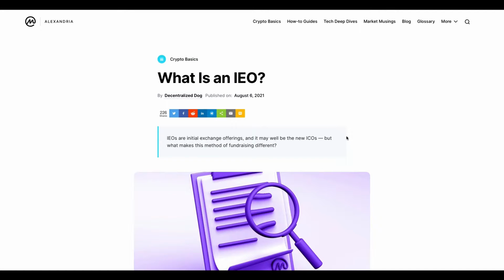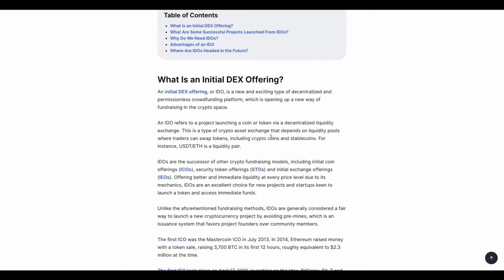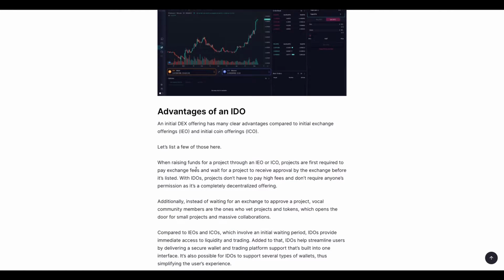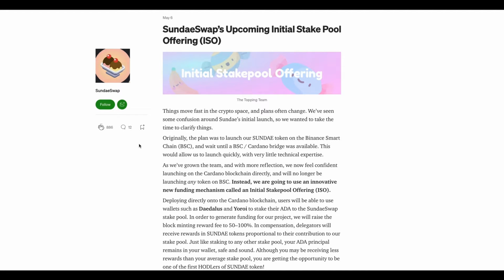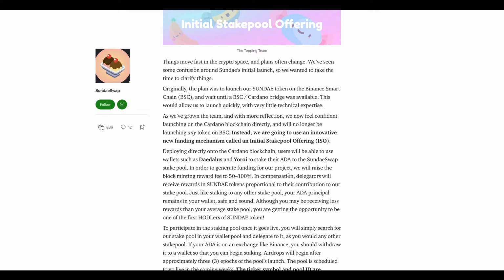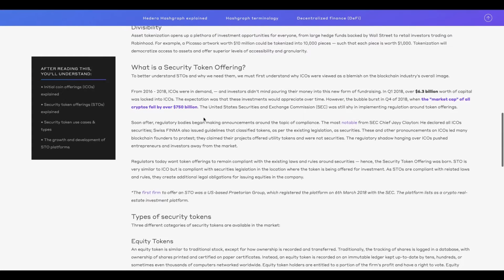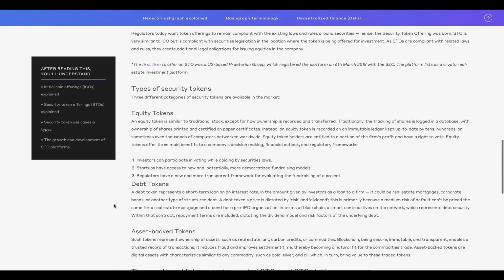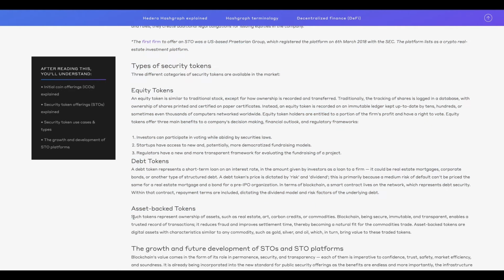Initial Offerings Part 2 - IDO, ISO, STO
This part 2 of me talking about the different initial offerings.

00:00 - IDO(Initial Decentralized Exchange Offering)
04:26 - ISO(Initial Stakepool Offering)
06:57 - STO(Security Token Offering)
10:15 - Outro

BTC Address - bc1qft8cnknzp0elz77fzq3zdldhsa0826f8r0umju
ETH Address - 0x3244ca00d80194facac450811d44bd42b01cbefa